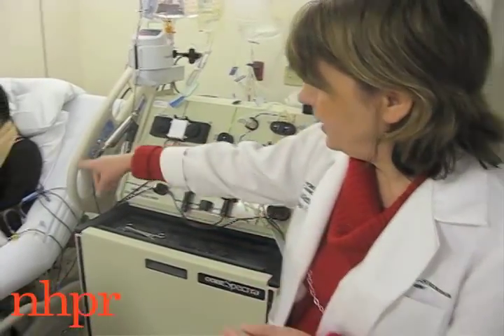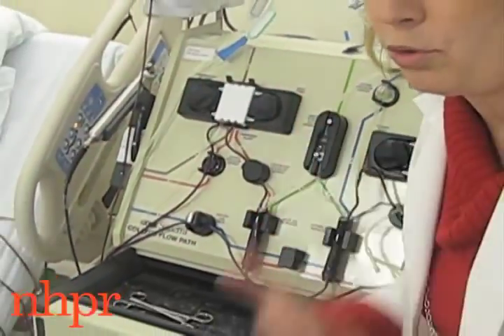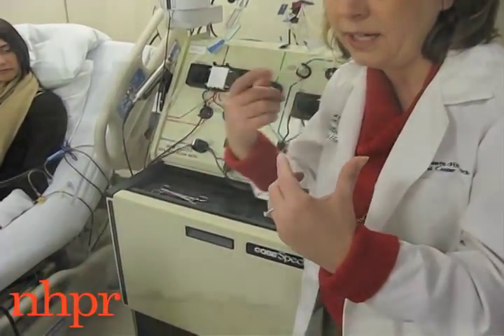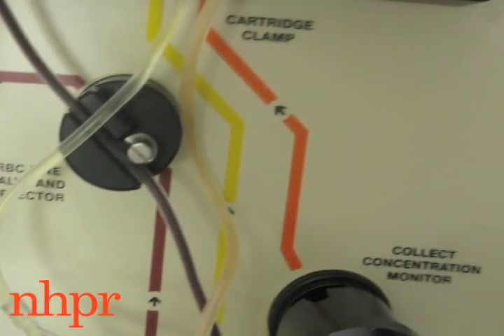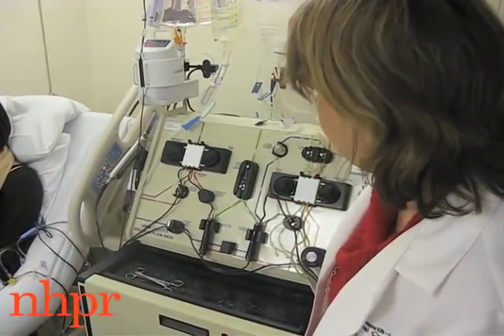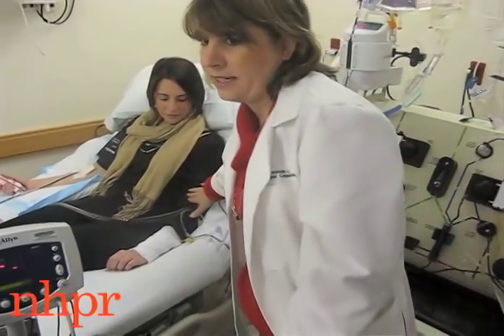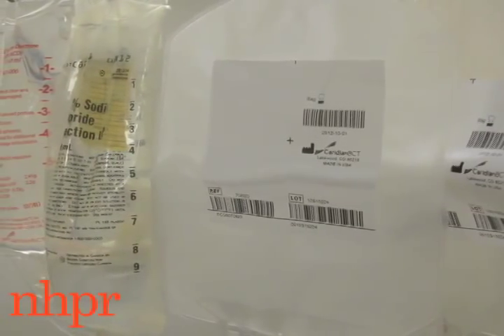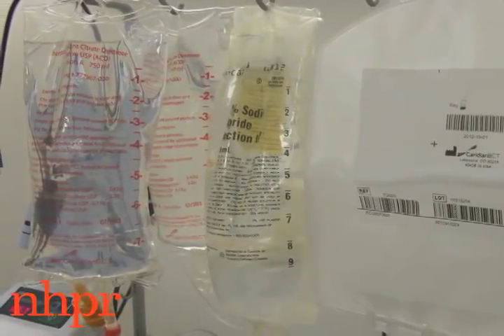Stem cell collection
Idalina Williams explains the process of stem cell donation to NHPR's Elaine Grant.

Video: Brady Carlson. Editing: Ben Harris